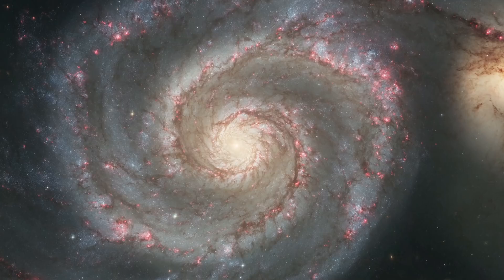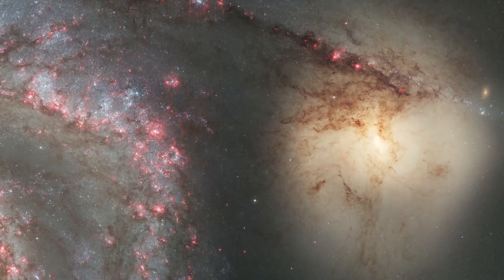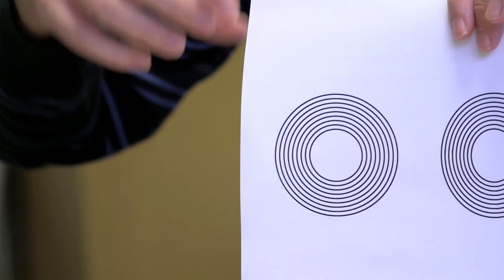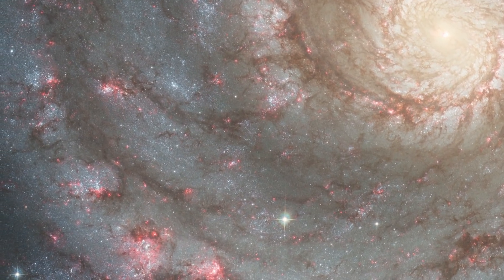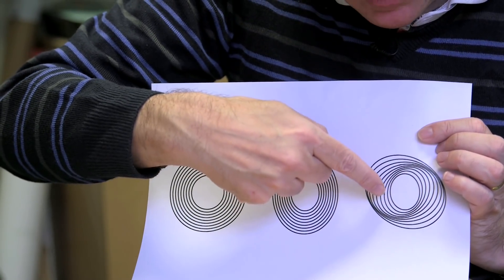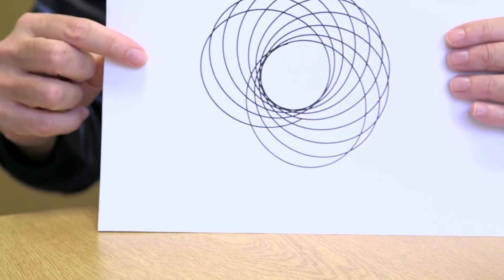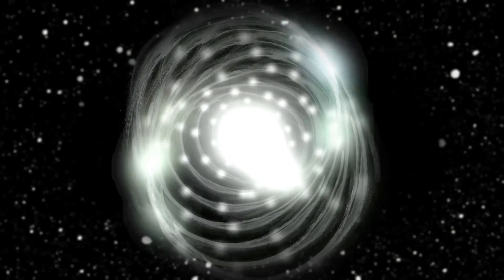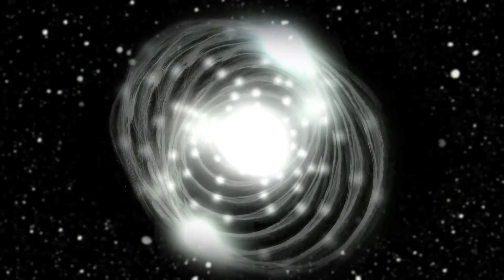M51 - The Whirlpool Galaxy - Deep Sky Videos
Messier 51, The Whirlpool Galaxy, and how its spiral arms were formed. Featuring Professor Mike Merrifield.